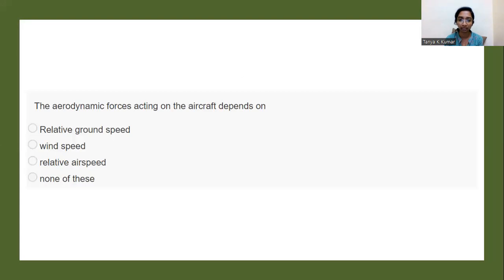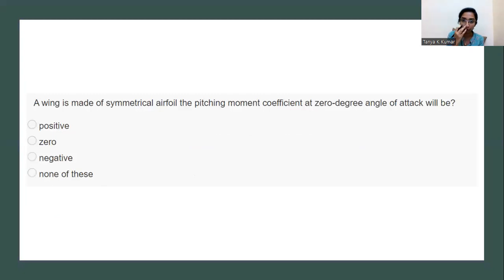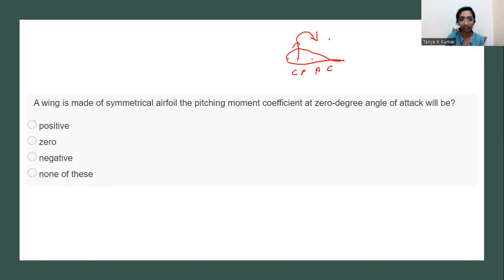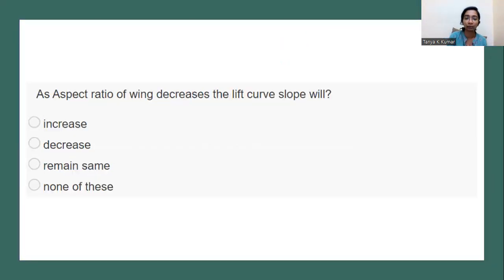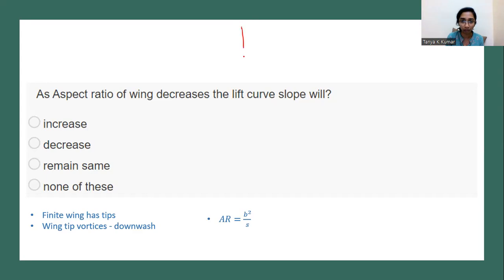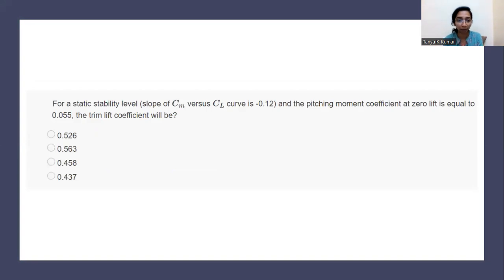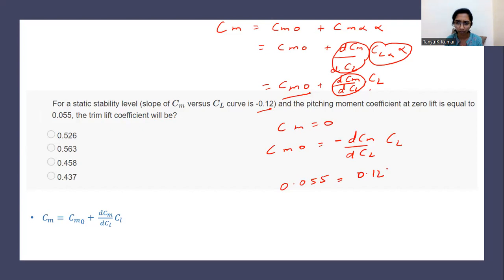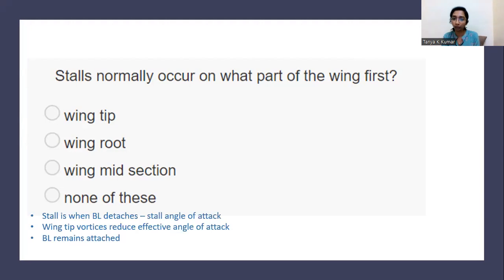Week 0 - Aircraft Stability and Control